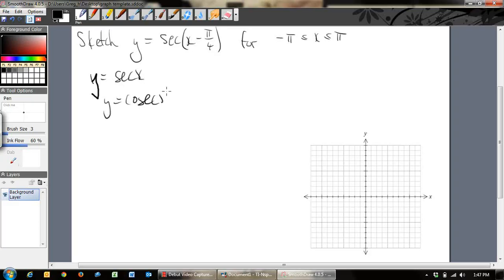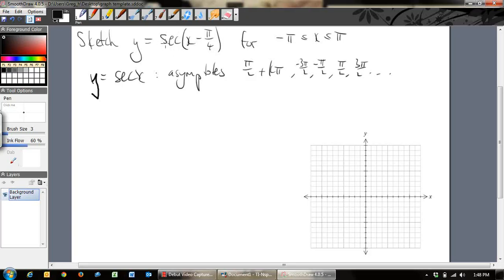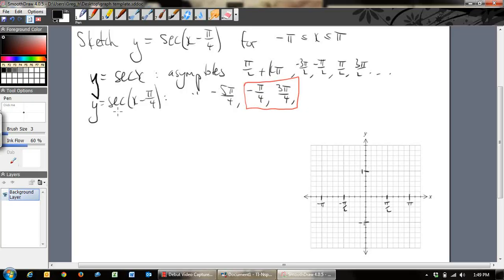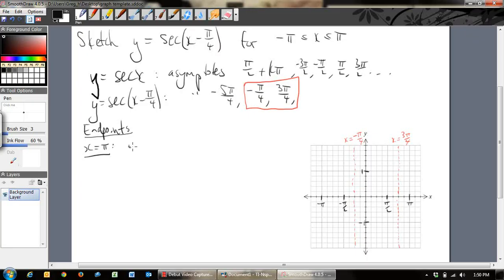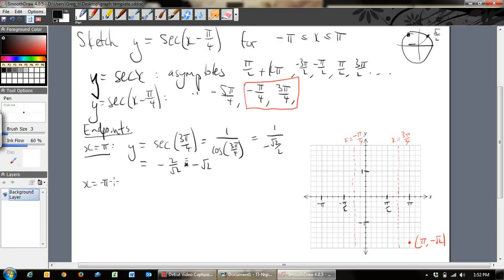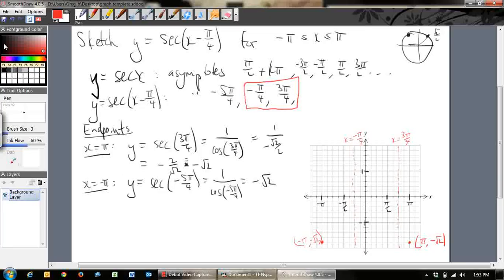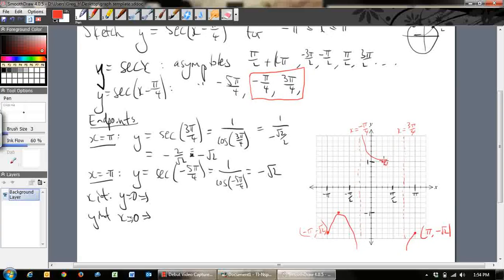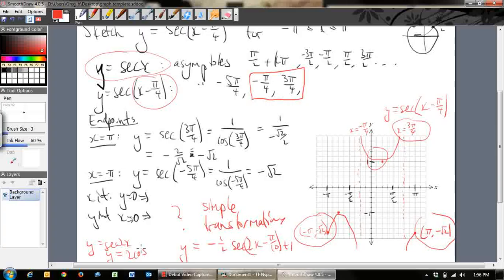Trigonometry - Sketching reciprocal trig graphs